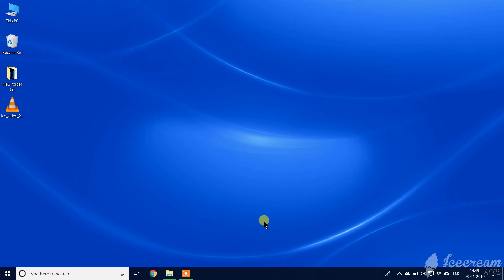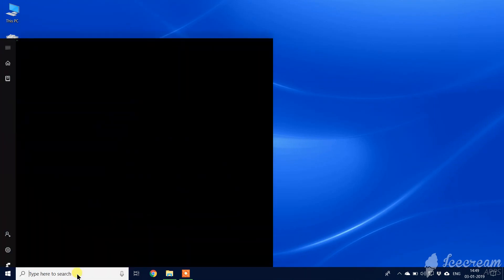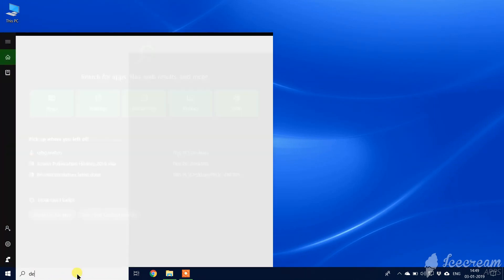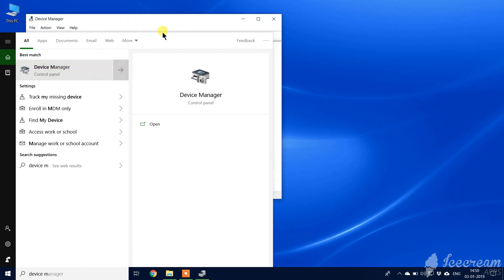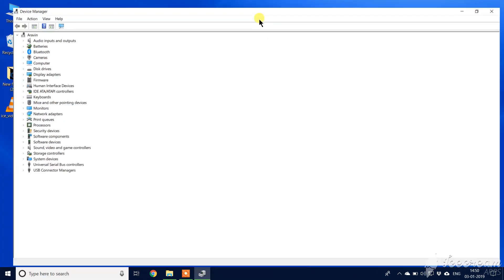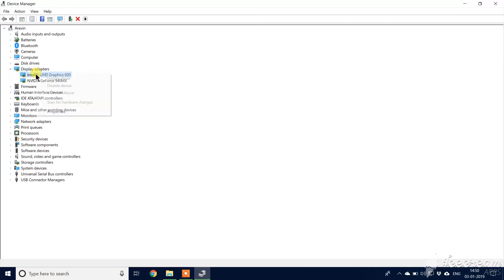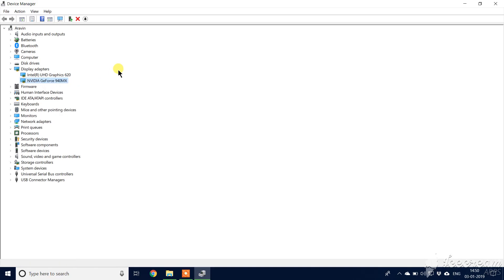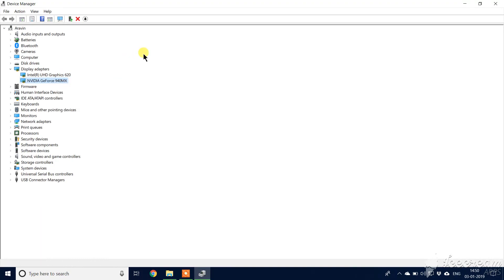2019 (fixed) Windows 10 could not detect second monitor- Step by step guide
This is very simple solution when your second monitor is not working, just follow the steps

Setting-Device manager- display adapter-disable-enable